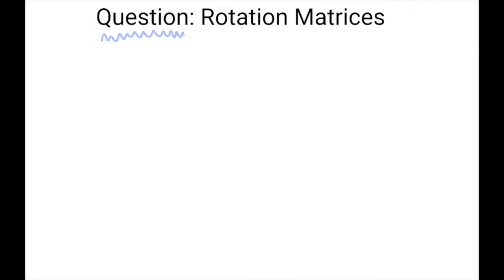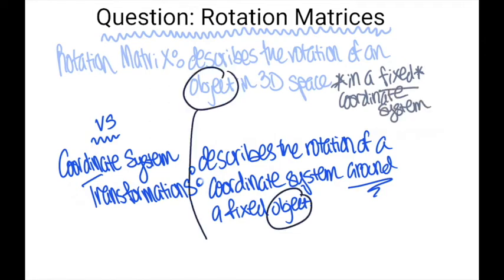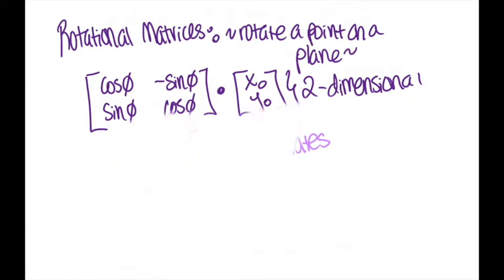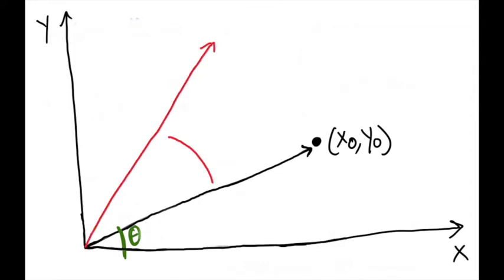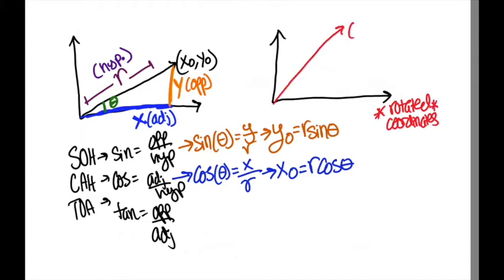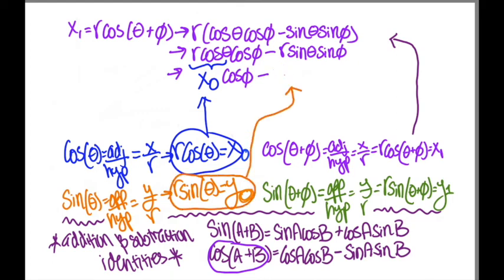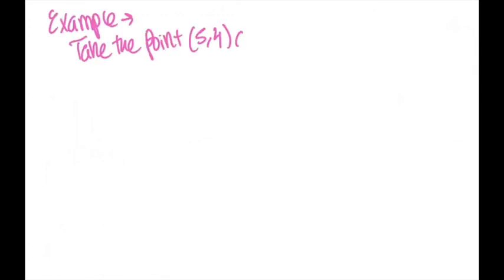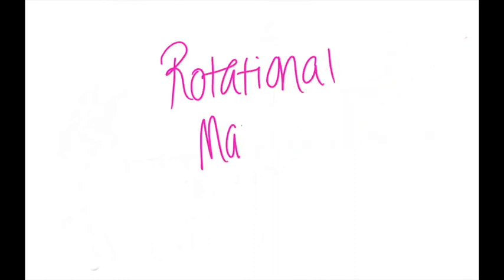Fundamentals of Rotational Matrices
A rotation matrix describes the rotation of an object in 3-D space.  If you already know about coordinate system transformation matrices you can think of these two concepts as being the exact opposite of the other.  While a transformation matrix describes the rotation of a coordinate system around a fixed object, a rotation matrix describes the rotation of an object in a fixed coordinate system, which in our case is a vector as it has both magnitude and direction.